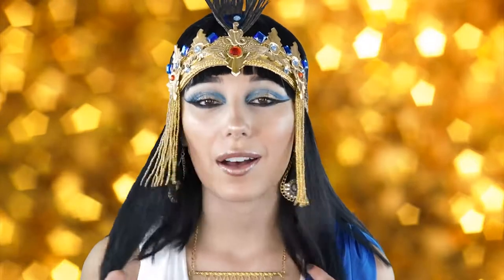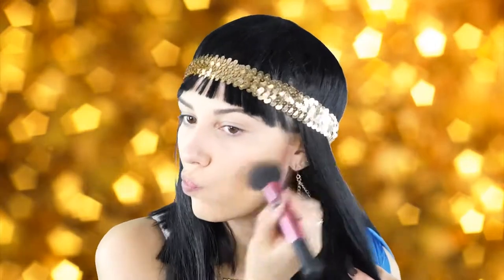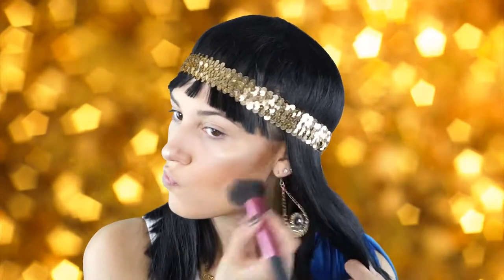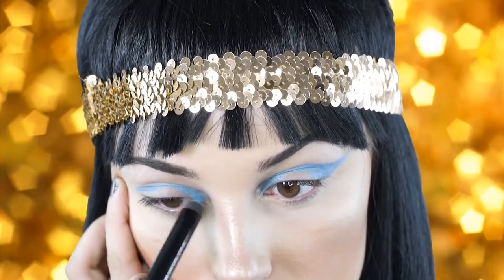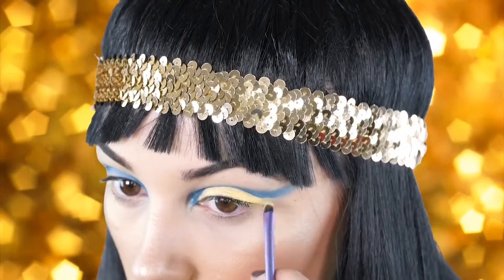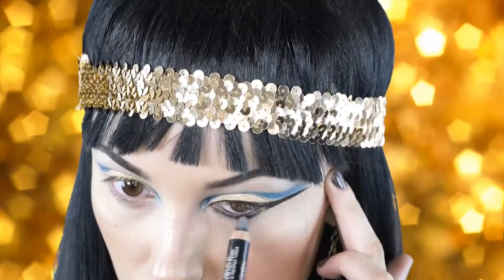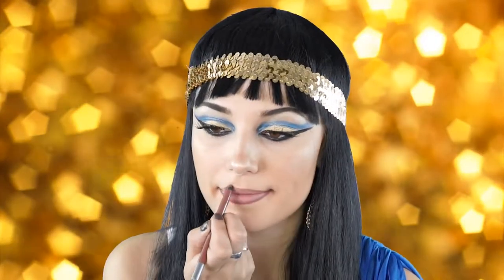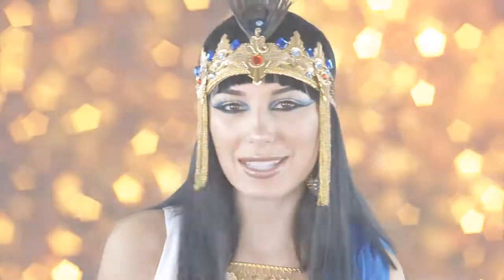Cleopatra Halloween Makeup Tutorial 2018